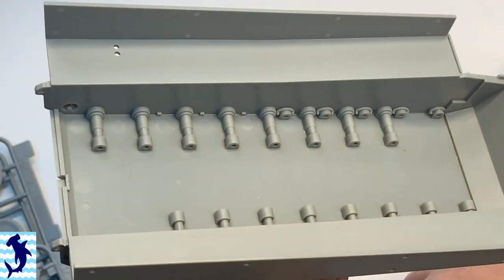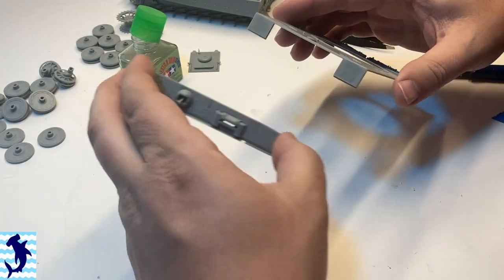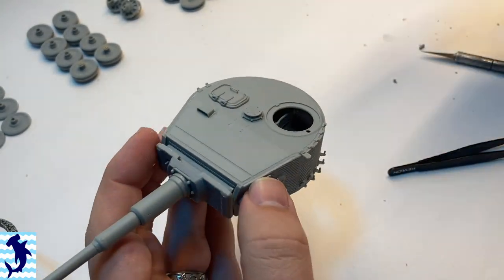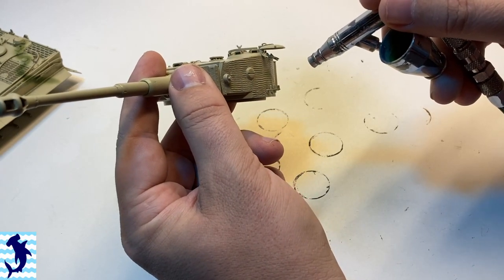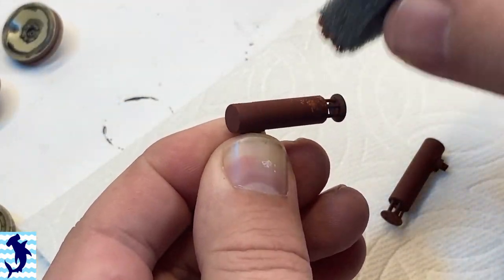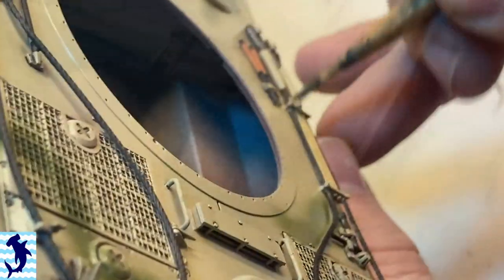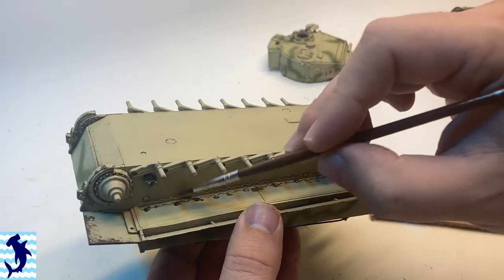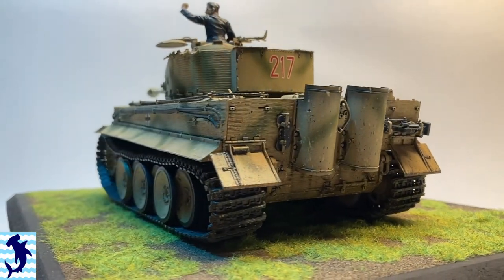Dragon Tiger 1 Full Build Otto Carius 1:35 scale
Greetings everyone, join me for this full build video of Dragons Tiger 1 with Zimmerit representing the vehicle of legendary tank ace Otto Carius in 1:35th scale.

Please let me know what you think in the comments below and if you enjoyed the video please consider subscribing and pressing the bell icon to be notified of upcoming videos.